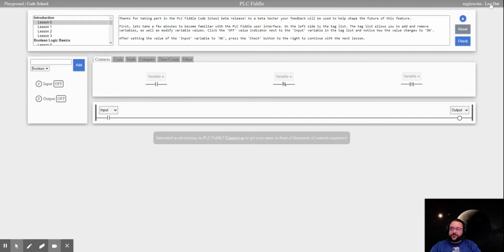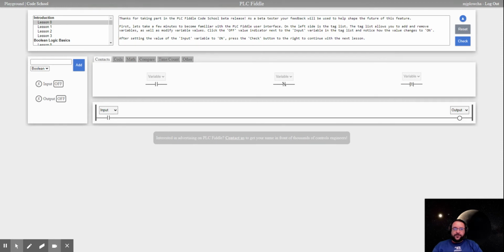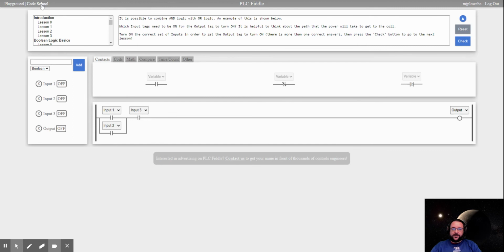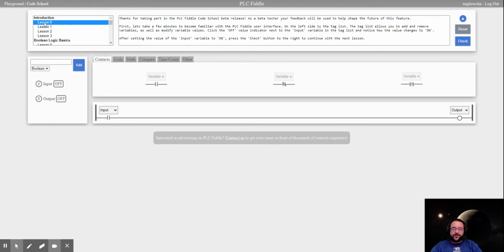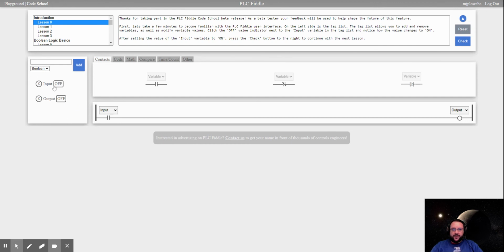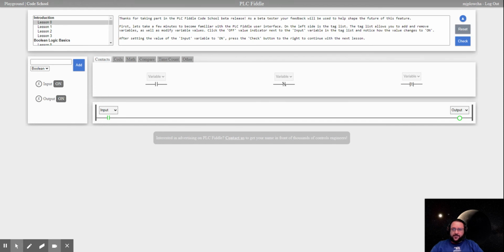PLC 1 - Tutorial using plcfiddle.com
An introduction to micro-controllers using ladder logic!